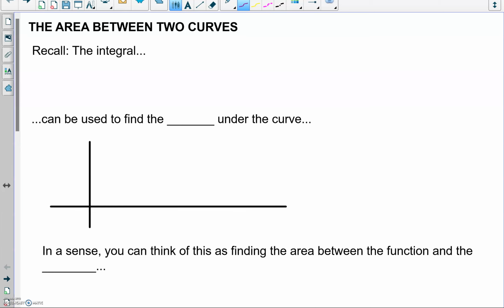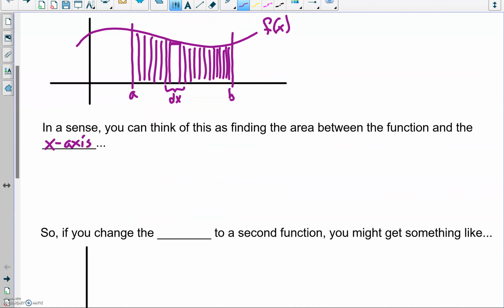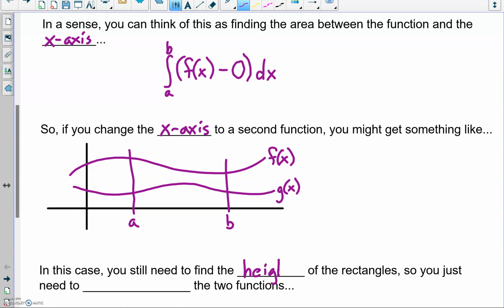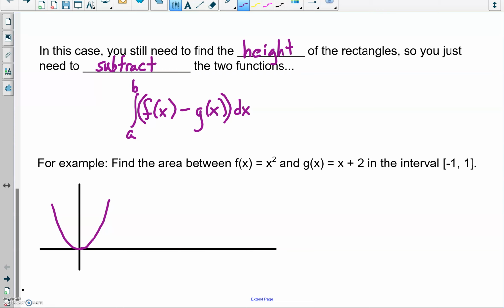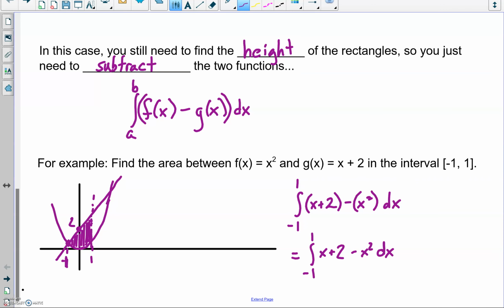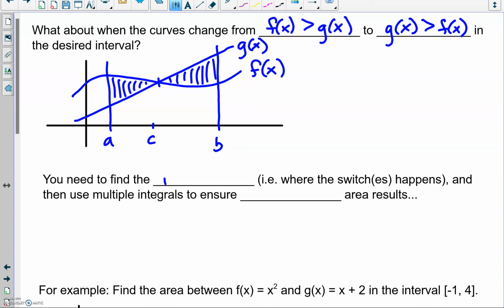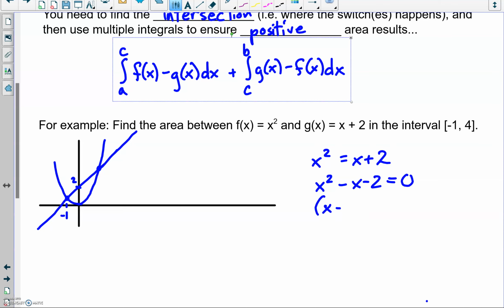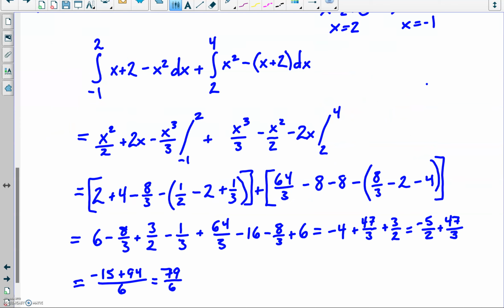Finding the Area Between Two Curves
In this video, I go over the concept of finding the area between two curves using an integral.